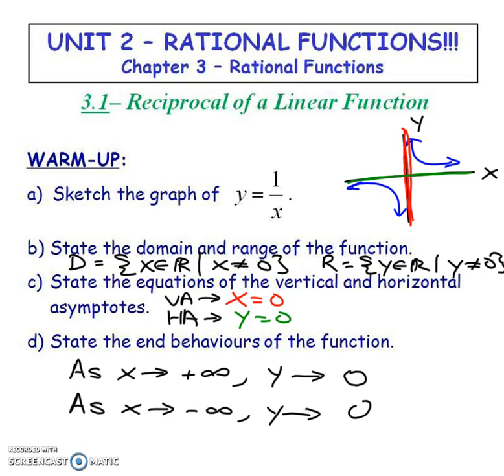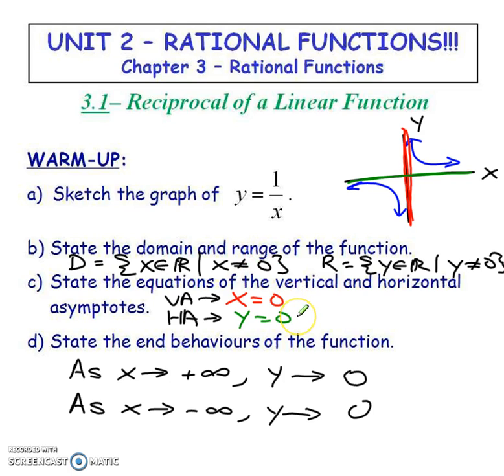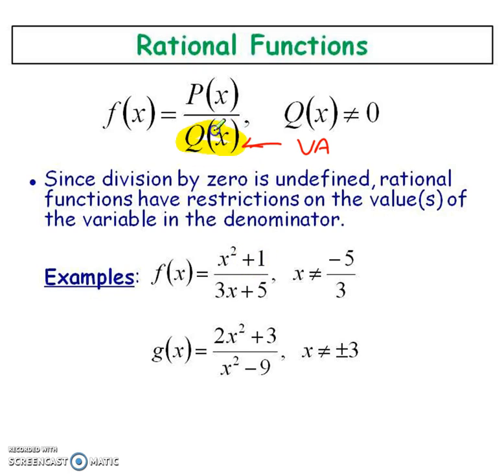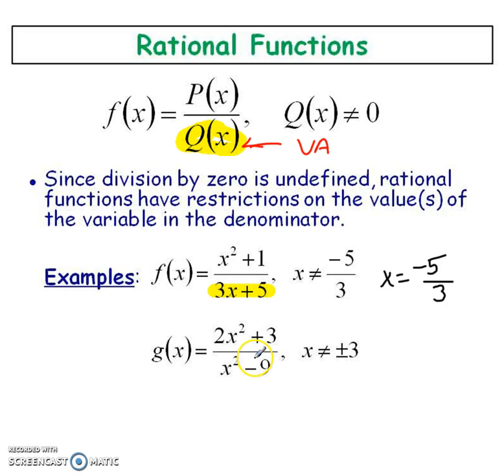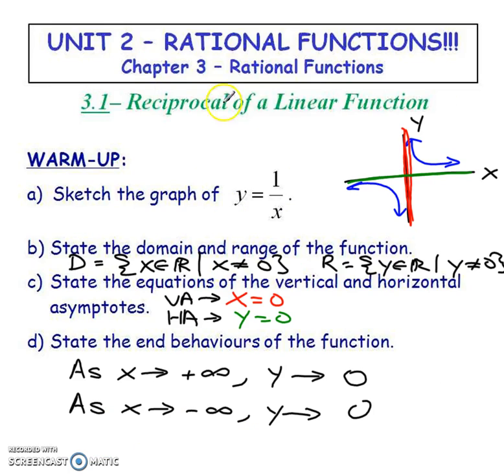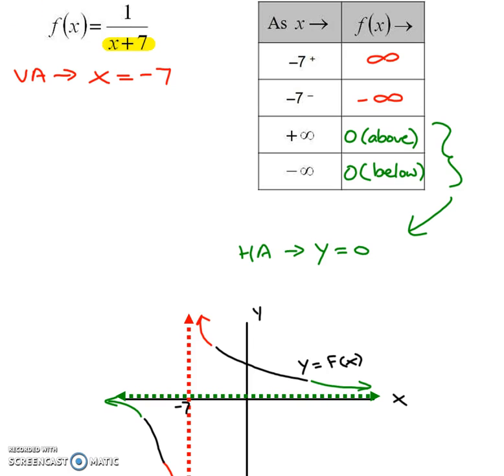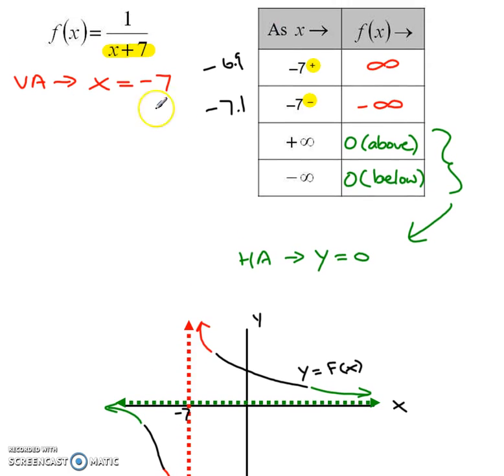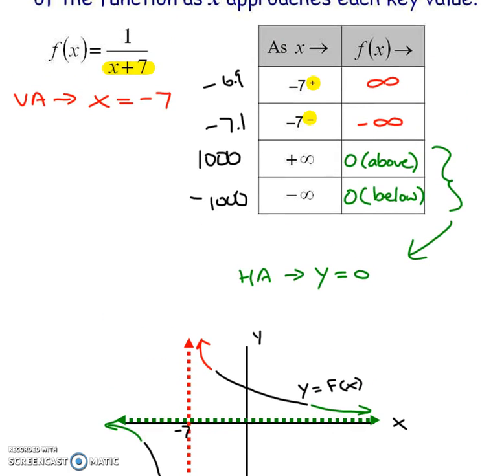3.1 - Reciprocal of a Linear Function